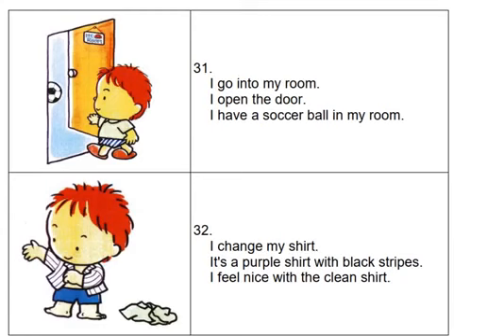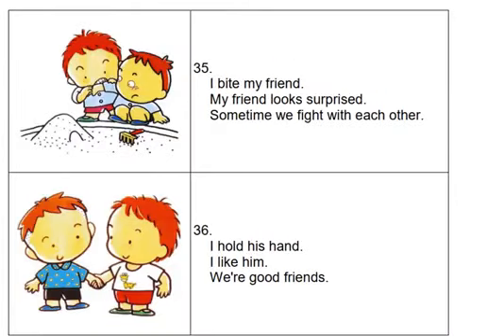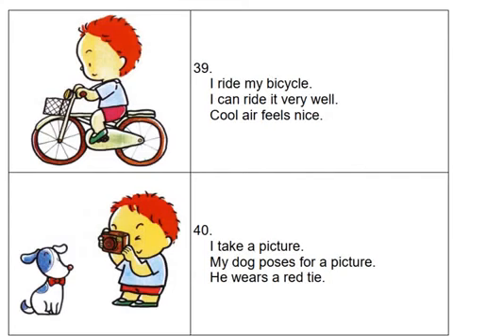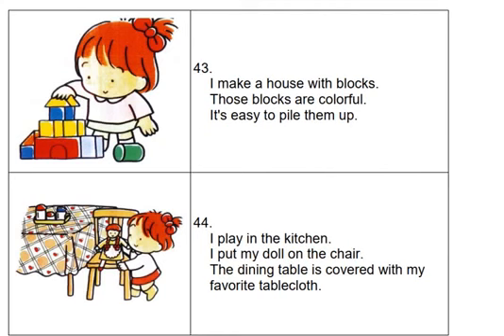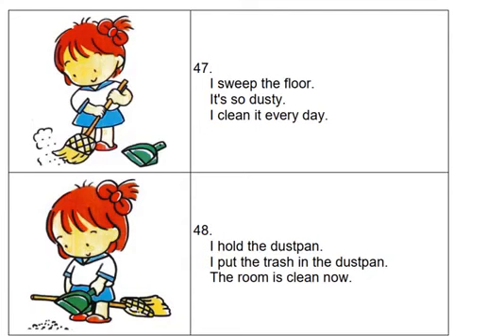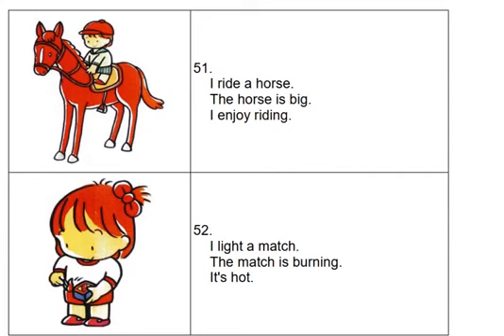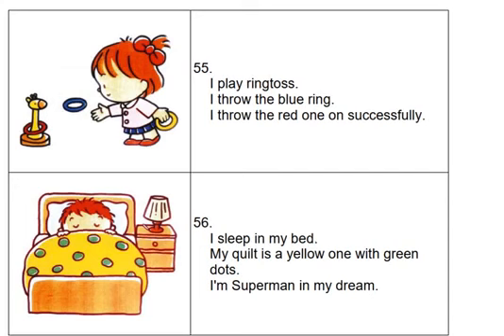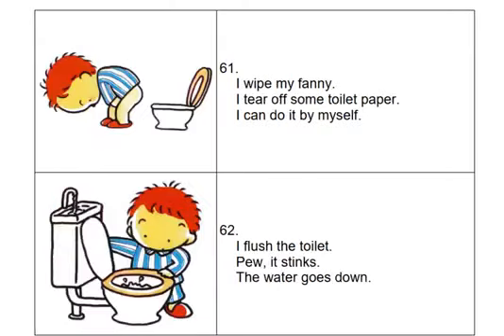900 Sample sentences to communicate in English with children every day part 2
900 Sample sentences to communicate in English with children every day part 2